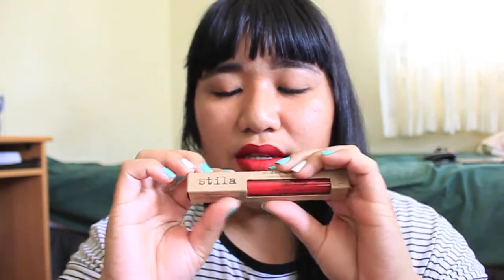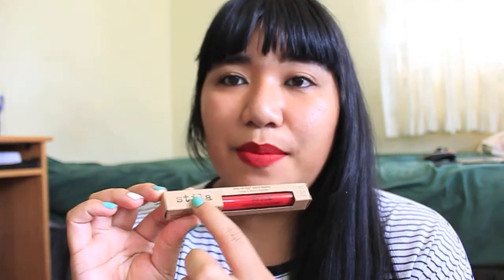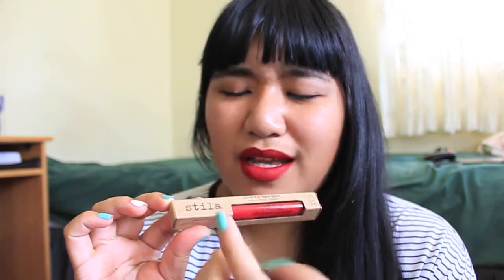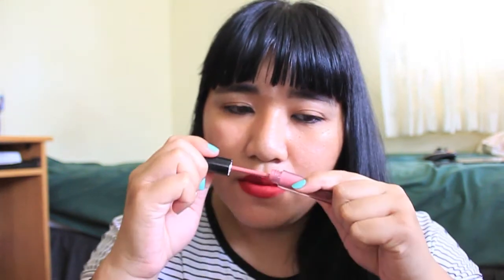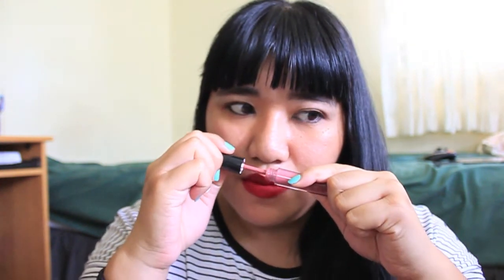Stila Cosmetics Stay All Day Liquid Lipstick Swatch + mini review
Products shown:
Patina
Aria
Amore
Fiery

Personal Instagram: @x3tracyann
IG Boutique: @pieceswithlove